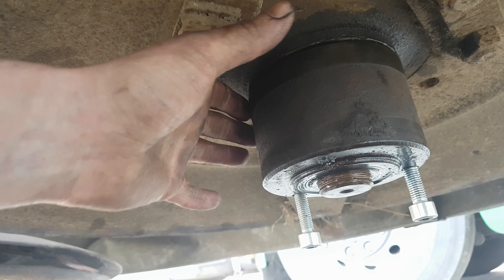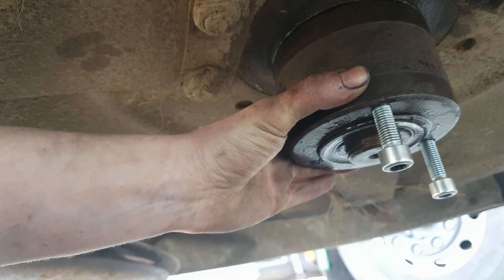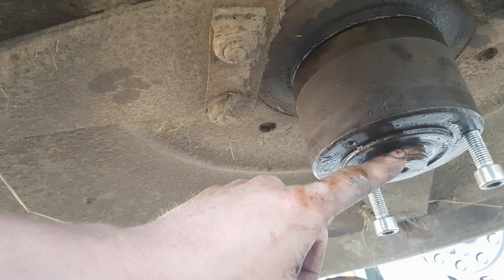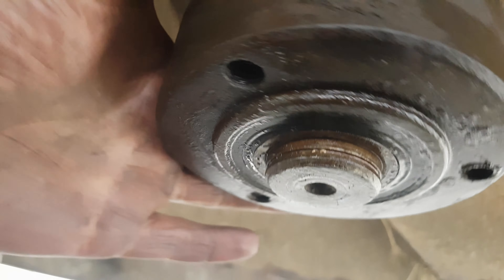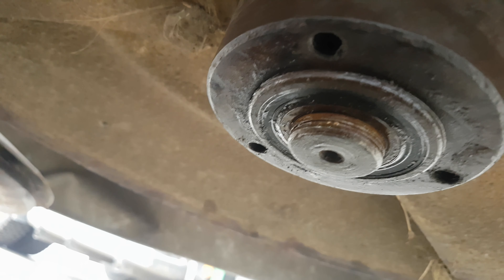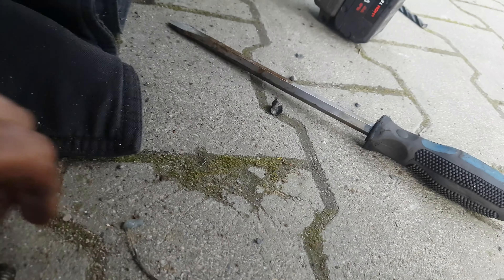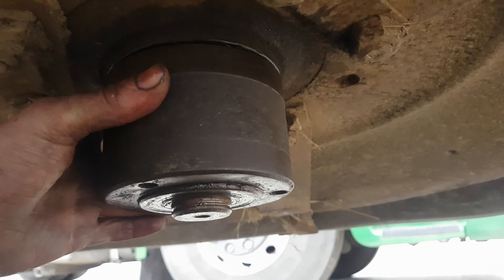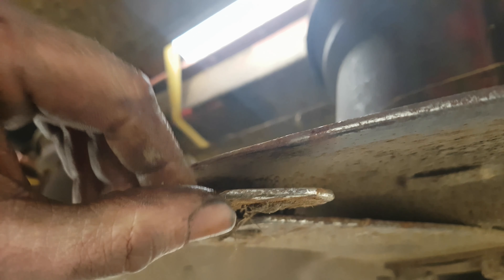FarmVideo 11 /PZ Reparatur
Reparatur des PZ Mähwerks und Wiese mähen